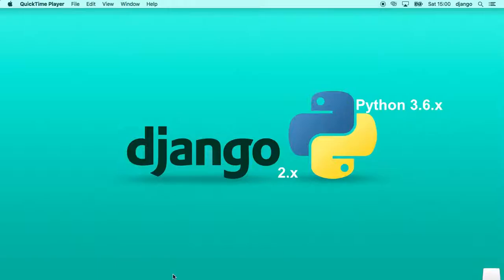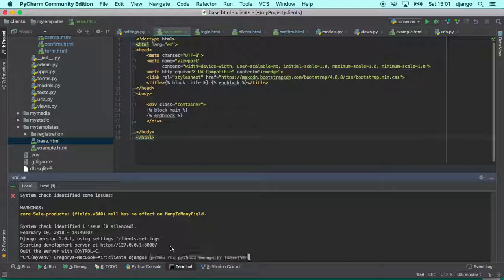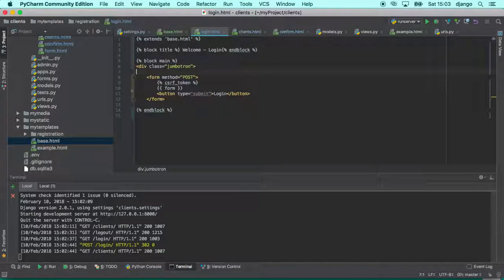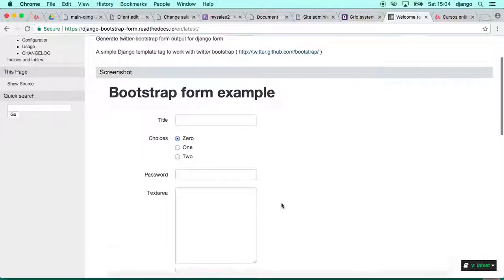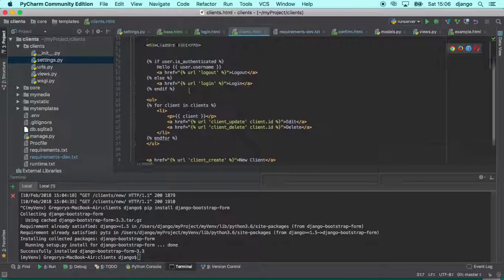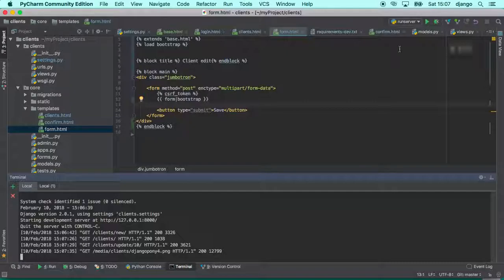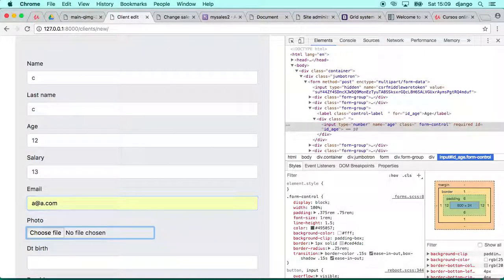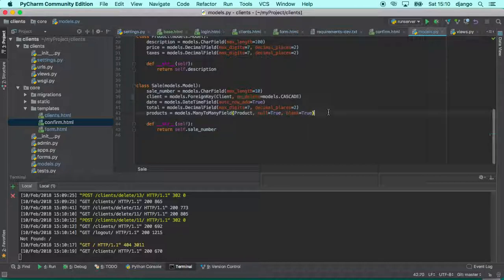Full Django 2.x Course and Deploy on Heroku - Class 25 Grid and jumbotron